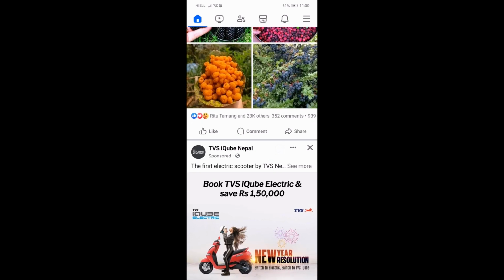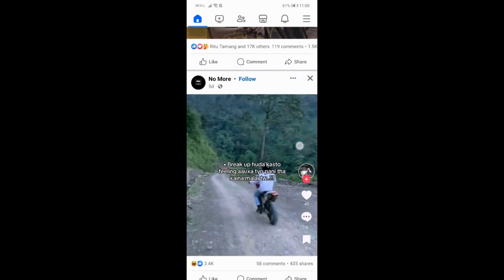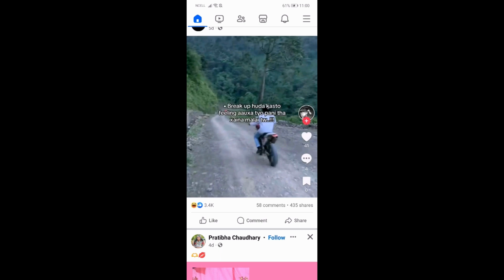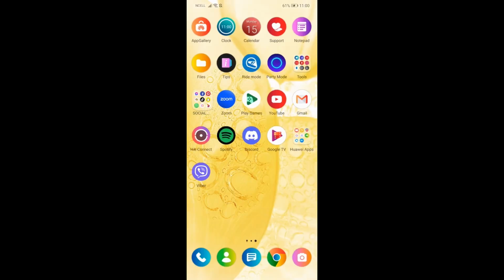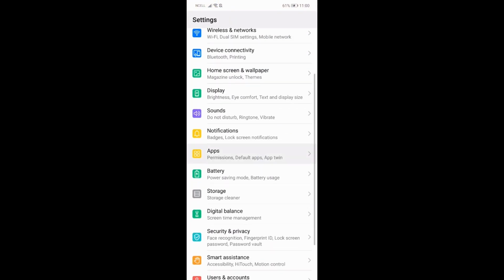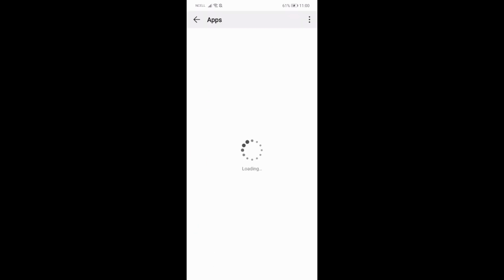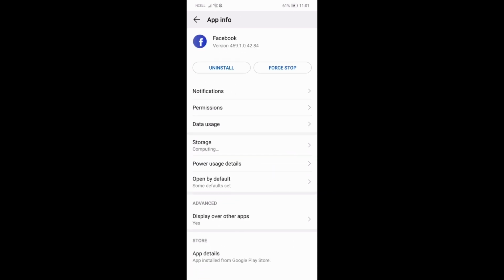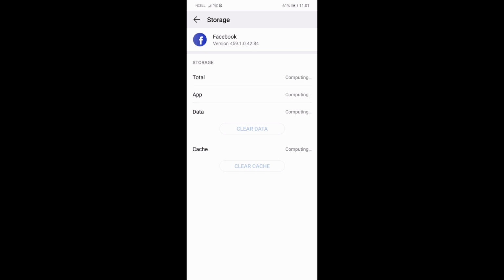How to Fix Facebook Login Error 2024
Struggling to log into Facebook? This video helps you resolve common login errors. From retrieving forgotten passwords to resolving server and connectivity issues, get assistance to regain access to your Facebook account quickly and securely.